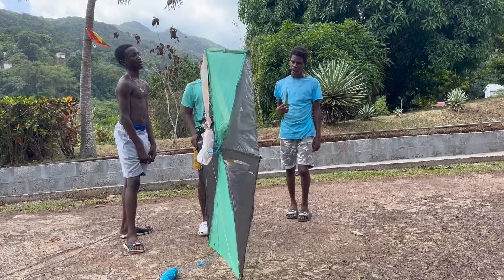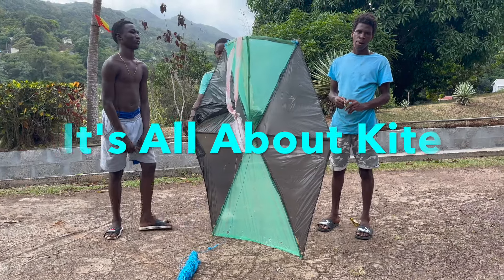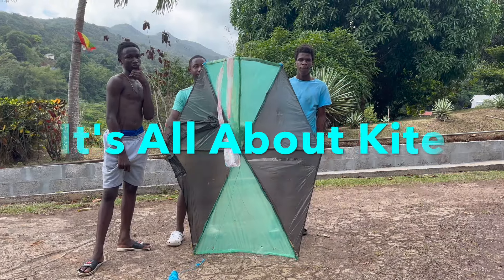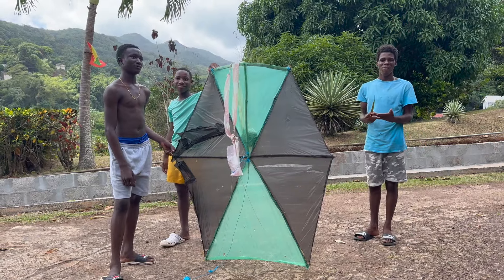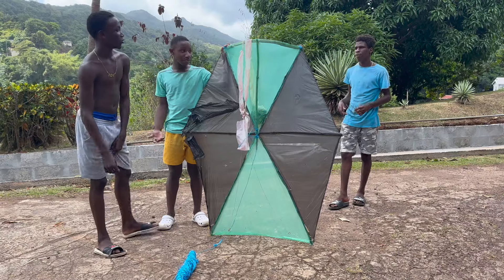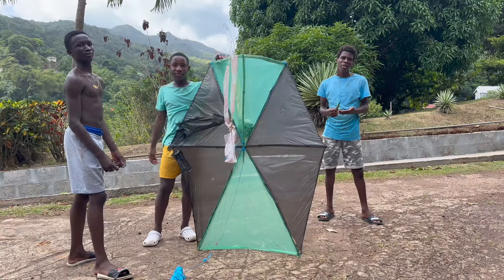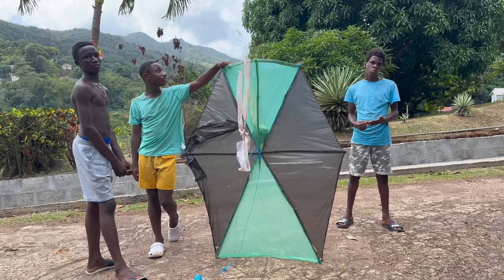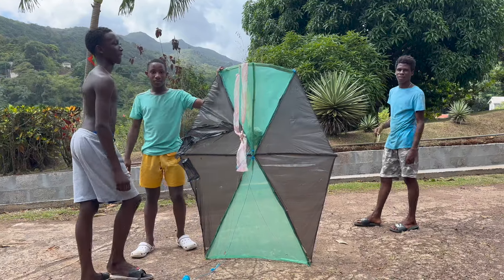It's All About Kite at Windsor Forest Grenada.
I saw when they were running with speed. I thought to myself, It;s all about kite. The young man without shirt didn't have a shirt close by. I didn't want to leave him out. I enjoy watching youths have fun.